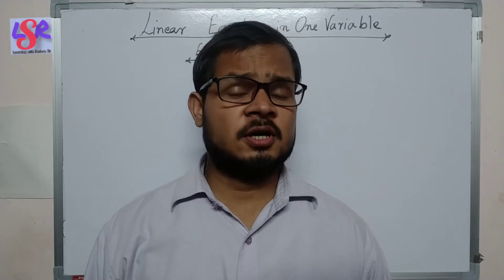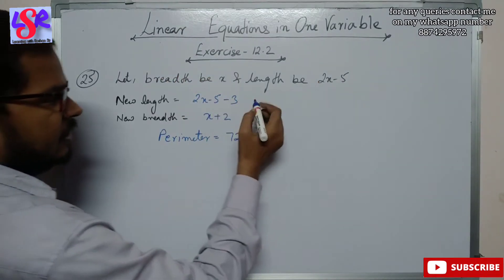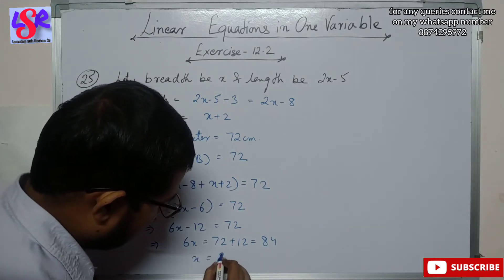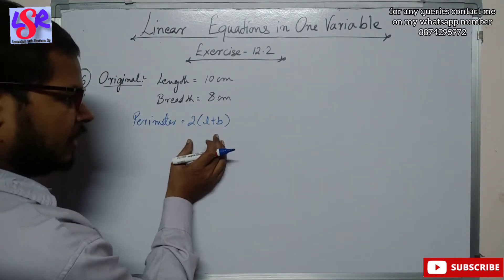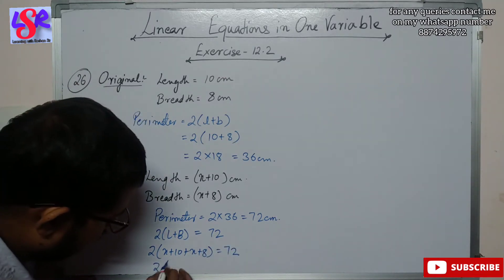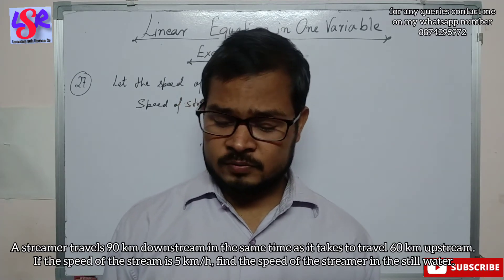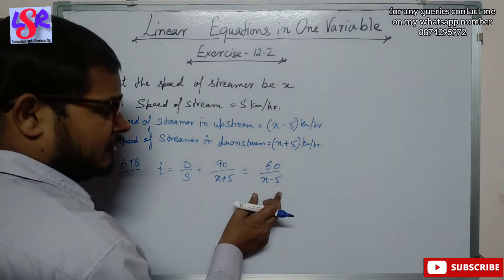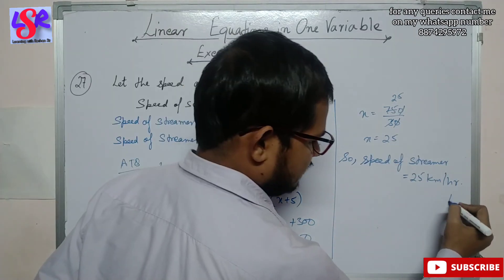Class 8, Linear Equations, Ex- 12.2, Q.25 to Q.27, ML Aggarwal..... Roshan Sir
In this video we will learn to solve the problem based Questions of linear equations by making transpose of variables and constants.

In this video I have discussed Questions from 25 to 27